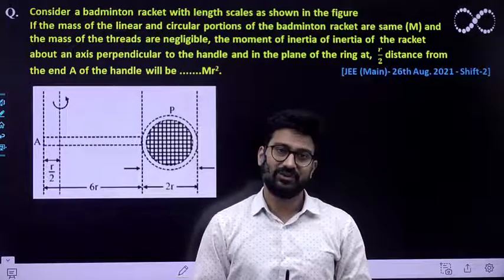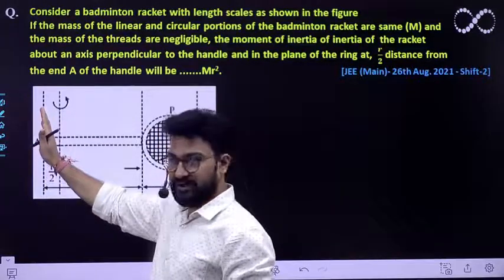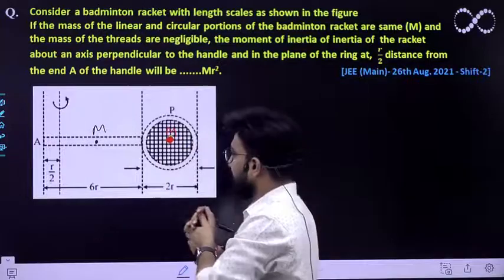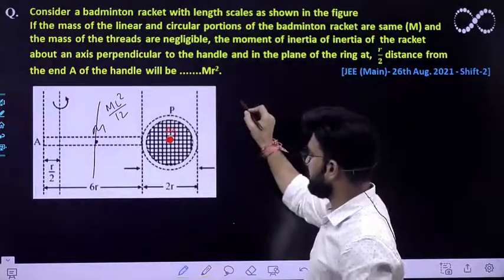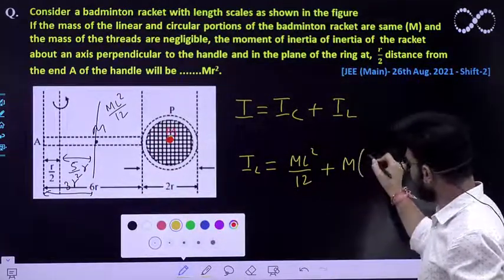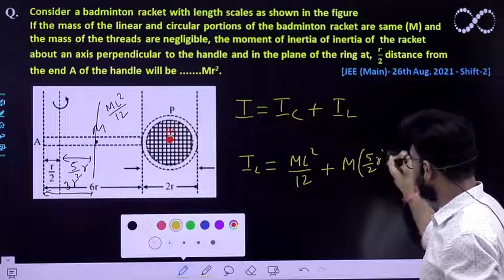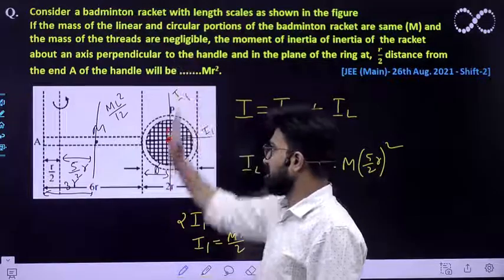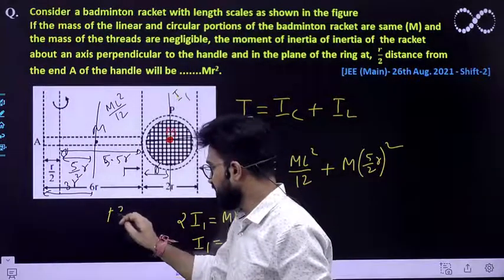Consider a badminton racket with length scales: Moment of inertia [JEE (Main)- 26th Aug. 2021]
Consider a badminton racket with length scales as shown in the figure, If the mass of the linear and circular portions of the badminton racket are same (M) and the mass of the threads are negligible, the moment of inertia of inertia of the racket about an axis perpendicular to the handle and in the plane of the ring at,  𝒓/𝟐 distance from the end A of the handle will be .Mr2.
[JEE (Main)- 26th Aug. 2021 - Shift-2]